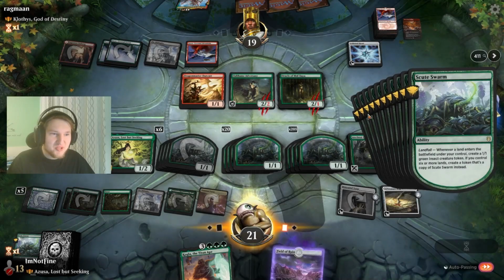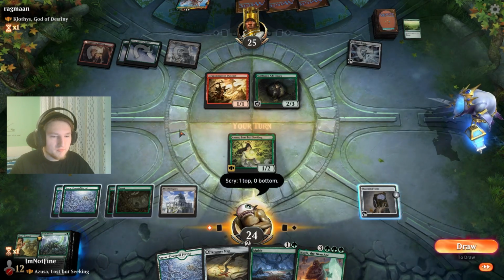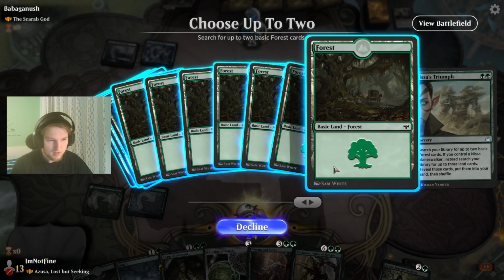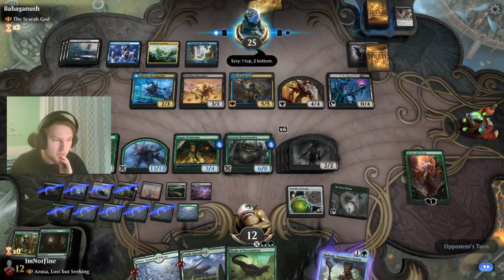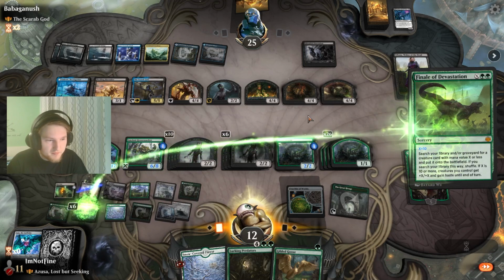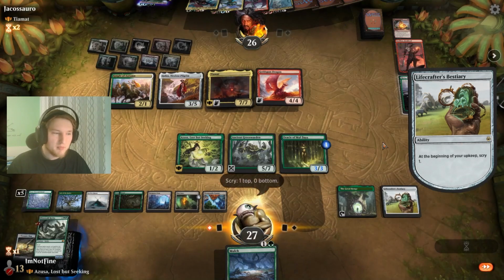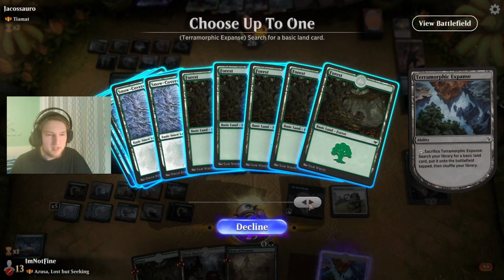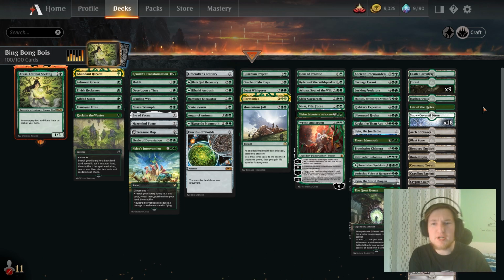GAME CAN'T HANDLE IT! | Azusa Ramp Historic Brawl Commander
Azusa does a pretty good Jacob Hauken impression. (:

Timestamps:
0:00 - Decktech
3:33 - Match 1
9:26 - Match 2
22:34 - Match 3
23:47 - Match 4
34:11 - Match 5
37:47 - Recap + Budget

If you would like to join the fun but don't have people to play historic brawl with, use the Magic Stronghold discord server

Commander
1 Azusa, Lost but Seeking (M21) 173

Deck
1 Abundant Harvest (STA) 48
9 Forest (VOW) 402
1 Arboreal Grazer (WAR) 149
1 Gilded Goose (ELD) 160
1 Llanowar Elves (DAR) 168
1 Ashaya, Soul of the Wild (ZNR) 179
1 Castle Garenbrig (ELD) 240
1 Cultivator Colossus (VOW) 195
1 Thorn Mammoth (ELD) 323
1 Turntimber Symbiosis (ZNR) 215
1 Vorinclex, Voice of Hunger (NPH) 127
1 The Great Henge (ELD) 161
1 Ugin, the Spirit Dragon (M21) 1
1 Harmonize (STA) 52
1 Guardian Project (RNA) 130
1 Beast Whisperer (GRN) 123
1 Momentous Fall (JMP) 411
1 Elder Gargaroth (M21) 179
1 Return of the Wildspeaker (ELD) 172
1 Rishkar's Expertise (KLR) 180
1 Treeshaker Chimera (THB) 297
1 Bonders' Enclave (IKO) 245
1 Arch of Orazca (RIX) 185
1 Cryptic Caves (M20) 244
1 Hour of Promise (AKR) 197
1 Reclaim the Wastes (ZNR) 200
1 Mazemind Tome (M21) 232
1 Treasure Map (XLN) 250
1 Lurking Predators (JMP) 410
1 Carnage Tyrant (XLN) 179
1 Kogla, the Titan Ape (IKO) 162
1 Multani, Yavimaya's Avatar (DAR) 174
1 Ulvenwald Hydra (JMP) 439
1 Ugin, the Ineffable (WAR) 2
1 Vivien, Monsters' Advocate (IKO) 175
1 Wrenn and Seven (MID) 208
1 Nissa's Triumph (WAR) 170
1 Once Upon a Time (ELD) 169
1 Mulch (VOW) 210
1 Winding Way (MH1) 193
1 Oracle of Mul Daya (JMP) 415
1 Nylea's Intervention (THB) 188
1 Augur of Autumn (MID) 168
1 Eye of Vecna (AFR) 243
18 Snow-Covered Forest (KHM) 285
1 Lair of the Hydra (AFR) 259
1 Bala Ged Recovery (ZNR) 180
1 Blast Zone (WAR) 244
1 Command Tower (ANB) 118
1 Crawling Barrens (ZNR) 262
1 Emergence Zone (WAR) 245
1 Fabled Passage (ELD) 244
1 Field of the Dead (M20) 247
1 Faceless Haven (KHM) 255
1 Field of Ruin (THB) 242
1 Ghost Quarter (ISD) 240
1 Zhalfirin Void (DAR) 249
1 The Biblioplex (STX) 264
1 Kenrith's Transformation (ELD) 164
1 Scavenger Grounds (AKR) 328
1 Ancient Greenwarden (ZNR) 178
1 Ramunap Excavator (AKR) 211
1 Crucible of Worlds (M19) 229
1 Terramorphic Expanse (JMP) 78
1 Evolving Wilds (AFR) 256
1 Nissa, Vital Force (KLR) 172
1 Finale of Devastation (WAR) 160
1 Kazandu Mammoth (ZNR) 189
1 Khalni Ambush (ZNR) 192
1 Elvish Reclaimer (M20) 169
1 Lifecrafter's Bestiary (KLR) 249
1 Scute Swarm (ZNR) 203
1 Buried Ruin (JMP) 491
1 Hashep Oasis (AKR) 301